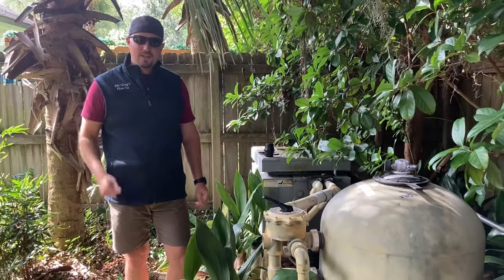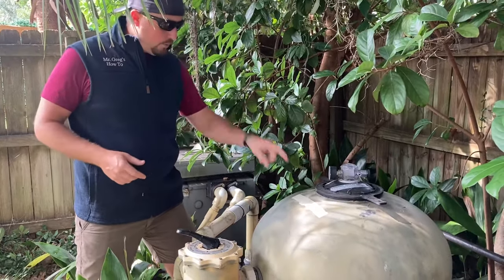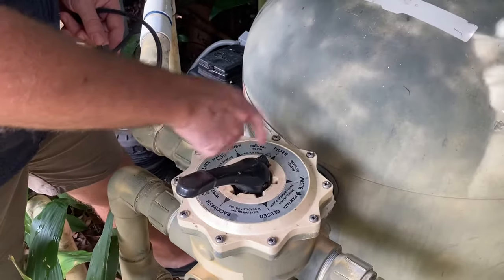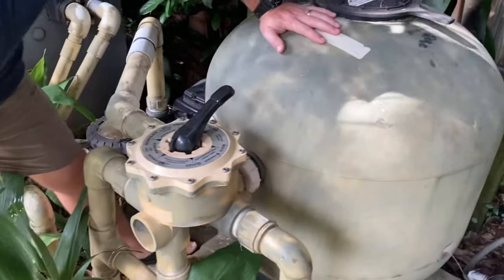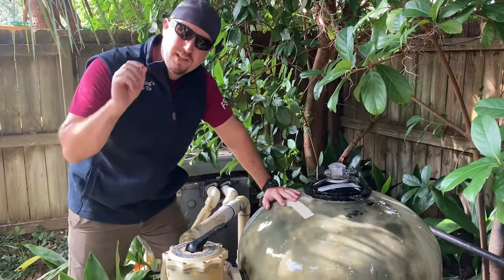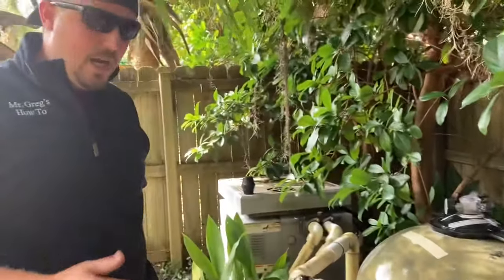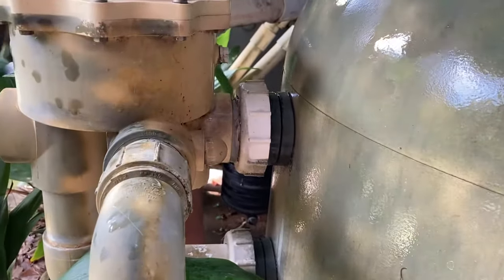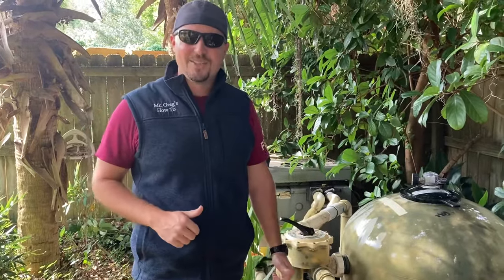HOW TO Clean a Pool Sand Filter (POOL SERIES)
Check out this quick DIY tutorial on how to clean and backwash a pool sand filter!  In this video, we will take you step-by-step through the whole process utilizing a Pentair Triton II sand filter!  Crystal clear pool water is just moments away!